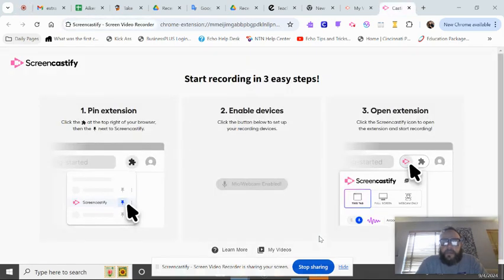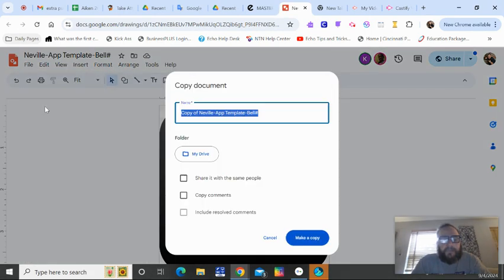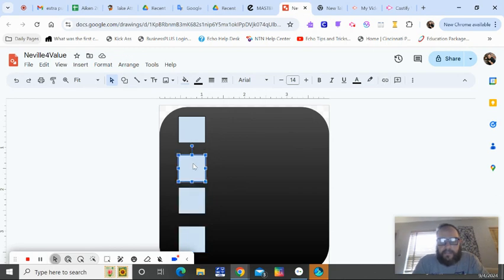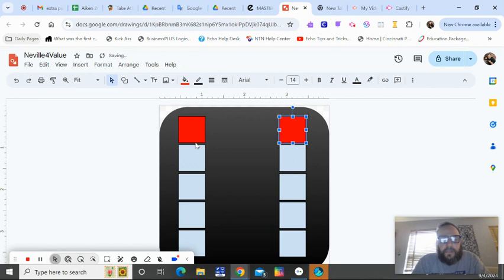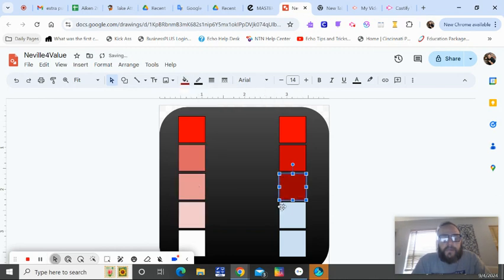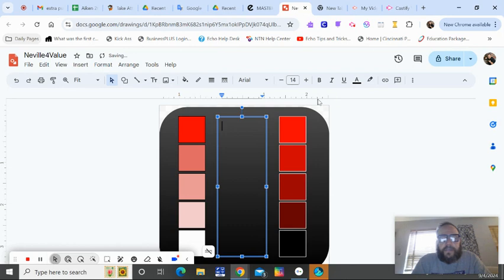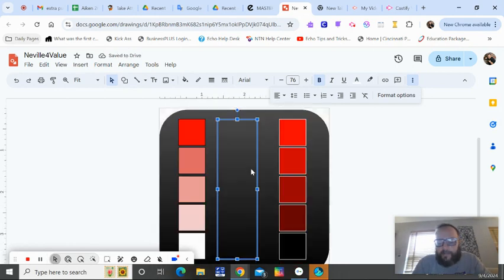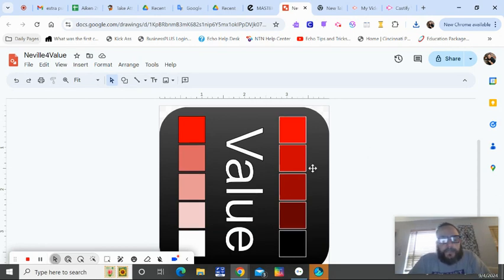Value App Tutorial